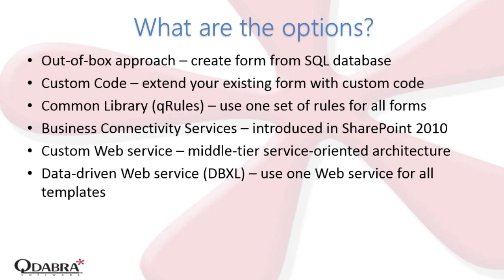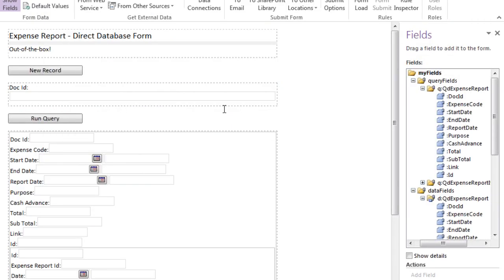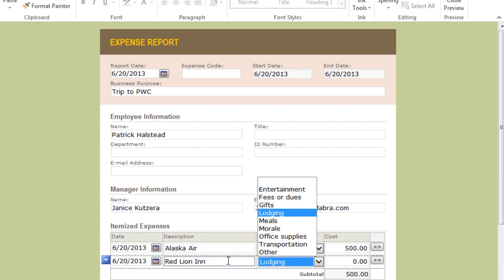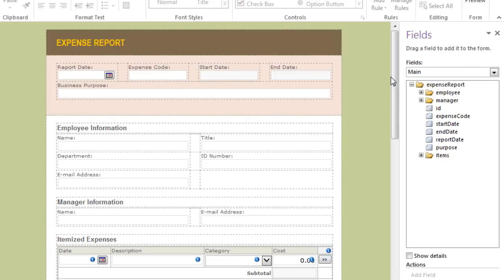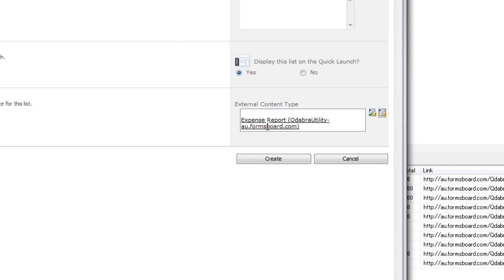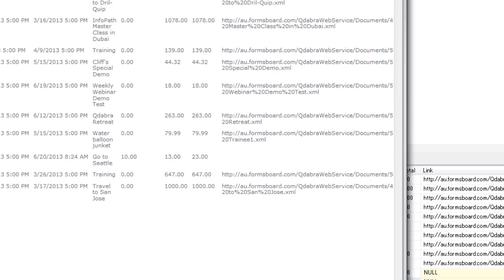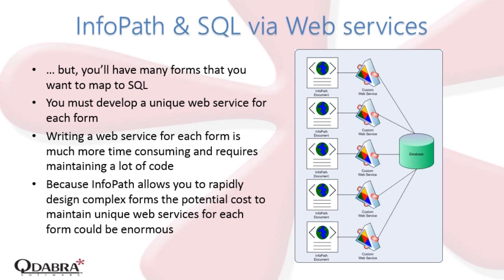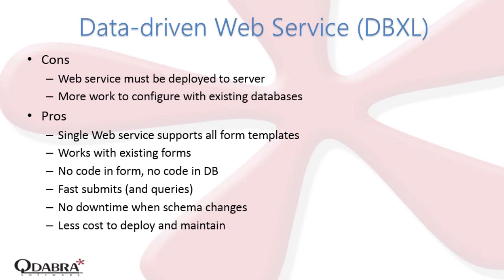InfoPath Tutorial - Submitting InfoPath Data to your SQL Database - June 20, 2013 Webinar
InfoPath Tutorial - Submitting InfoPath Data to your SQL Database

Qdabra's Weekly Webinar for June 20, 2013, presented by Patrick Halstead:

1. Out-of-box approach
2. Extending your form with custom code
3. Adding qRules and using the ExecuteSqlCommand
4. Business Connectivity Services
5. Writing your own Web service
6. Using Qdabra's data-driven Web service (DBXL)

InfoPath 2010
InfoPath 2010
InfoPath 2010
InfoPath 2010
InfoPath Tutorial
InfoPath Tutorial
InfoPath Tutorial
InfoPath Training
InfoPath Training
InfoPath Training
InfoPath Forms
InfoPath Forms
InfoPath Forms
InfoPath 2007